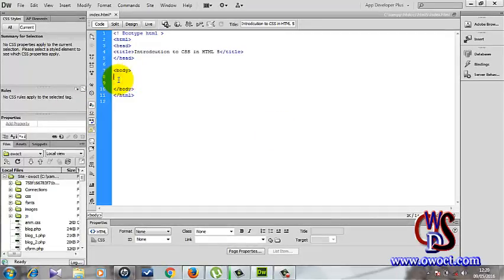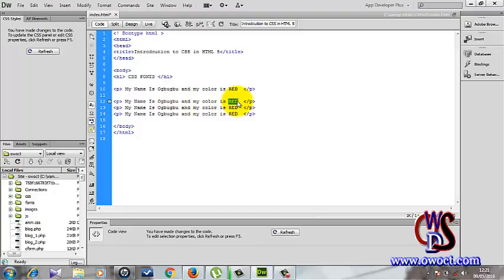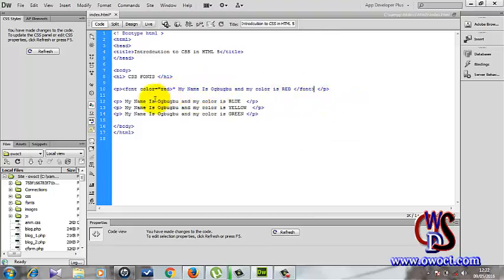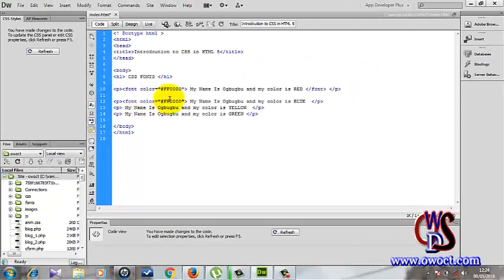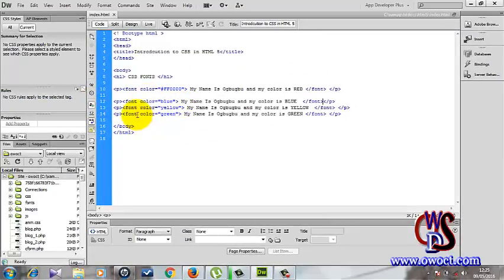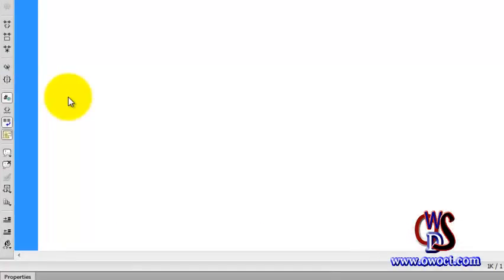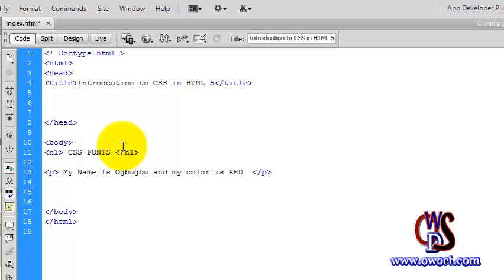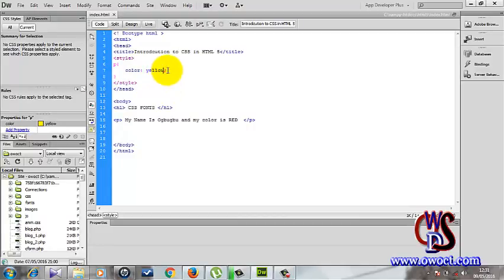Absolute Beginner Tutorials, CSS3 and HTML 5, Introduction to CSS3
Cascaded style sheet is the building block of every web application, the word CSS is very important when we need to design a good web application. this videos will tech you the basis of the CSS.